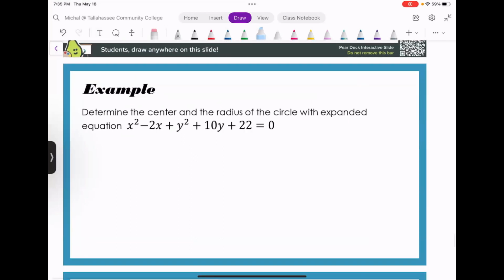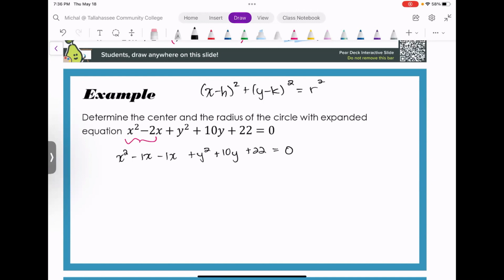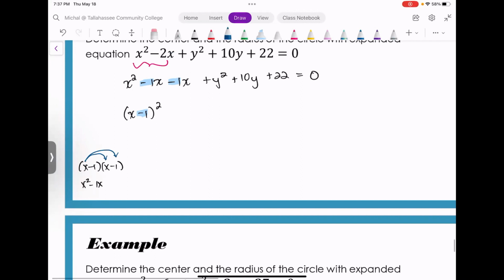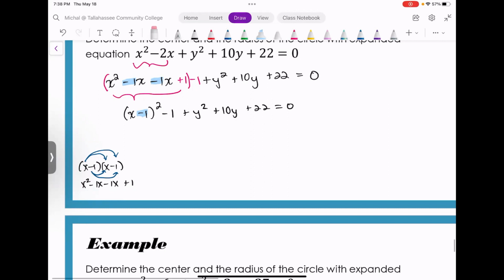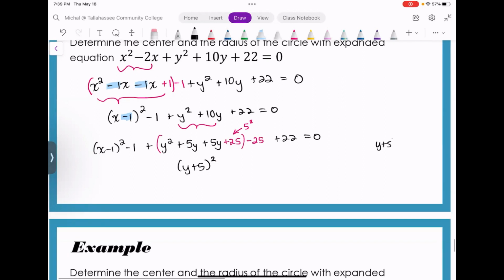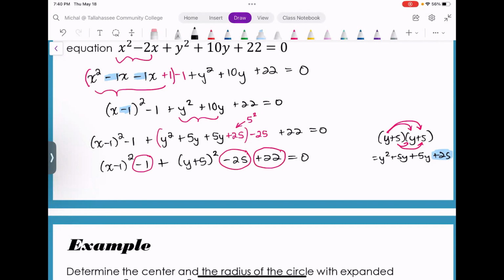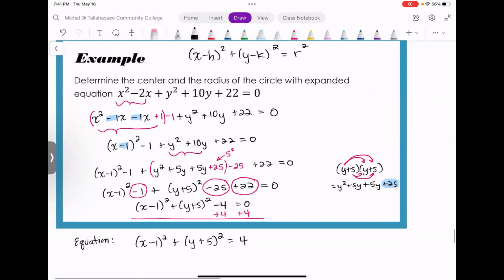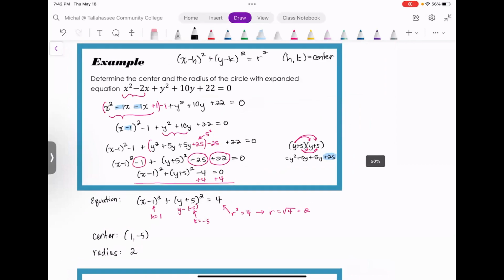Equation of a Circle Complete the Square part 1